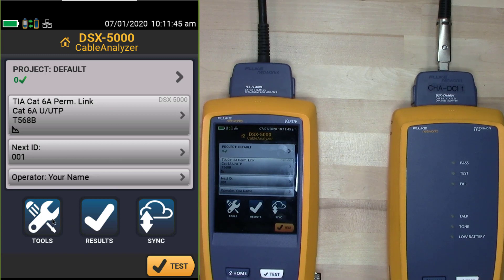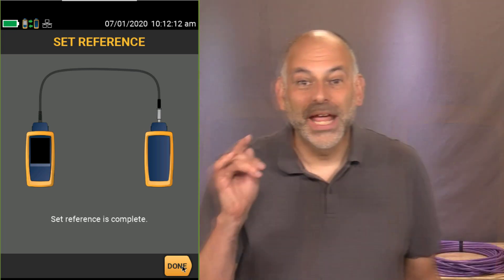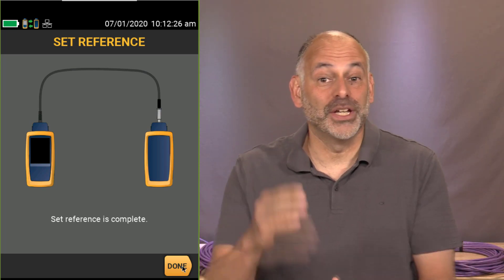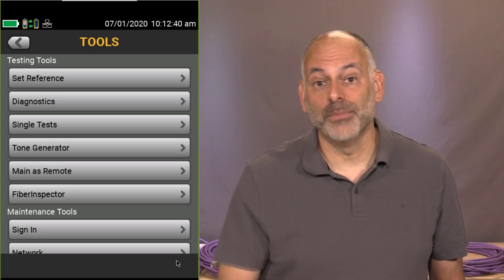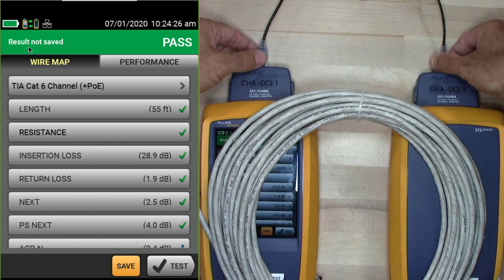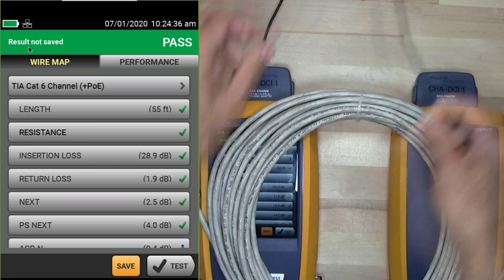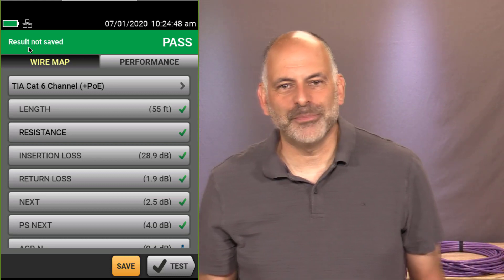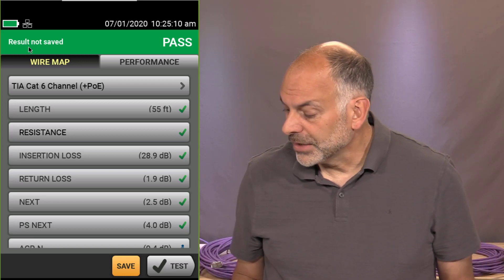Twisted Pair Certification Methods using the Fluke Networks DSX-5000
In this webcast delivered on July 1, 2020, Mike Pennacchi goes through the 4 most common methods of certifying twisted pair cabling.  For each method, he discusses when it should be used and demonstrates the proper way to perform the test.